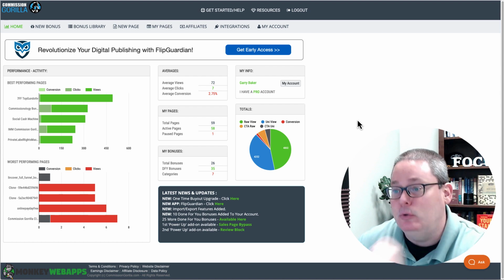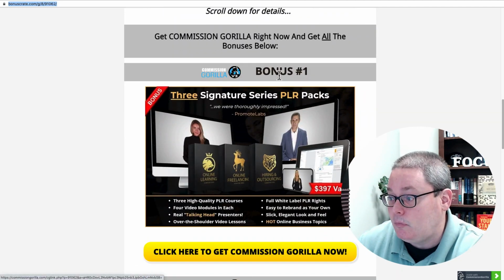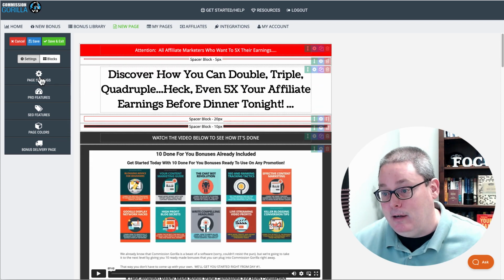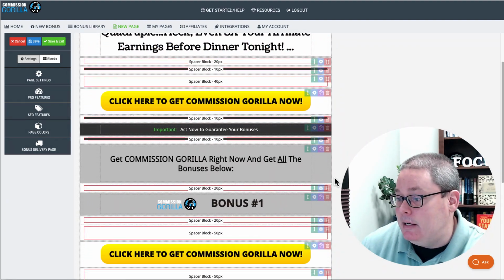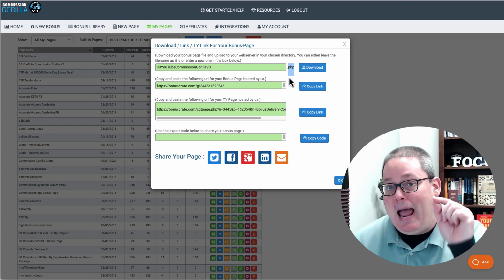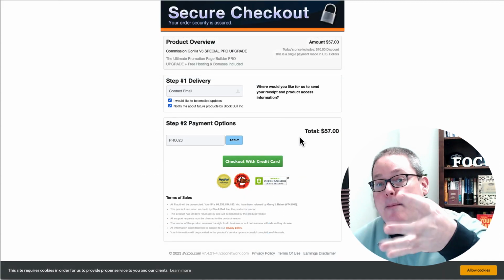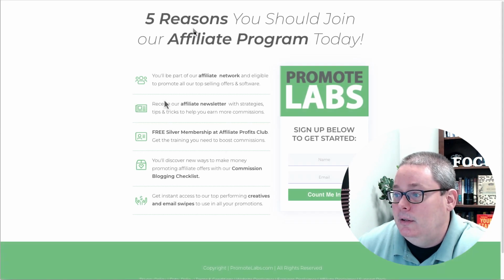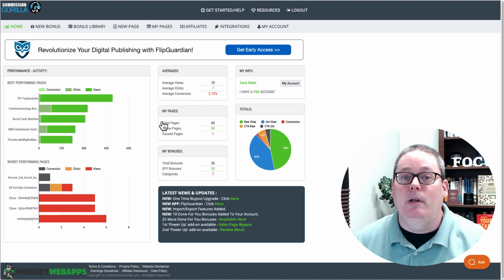What is Commission Gorilla? Review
Commission Gorilla Review